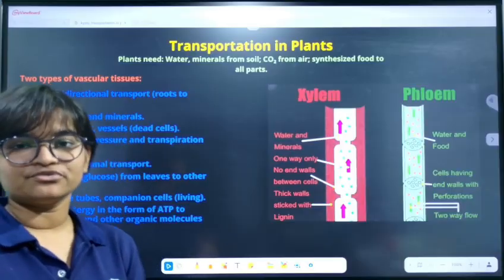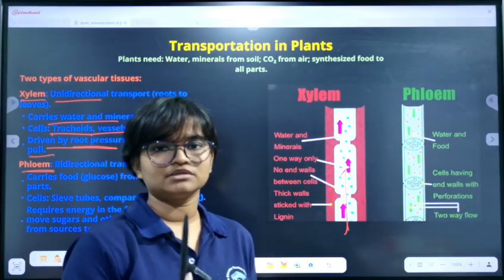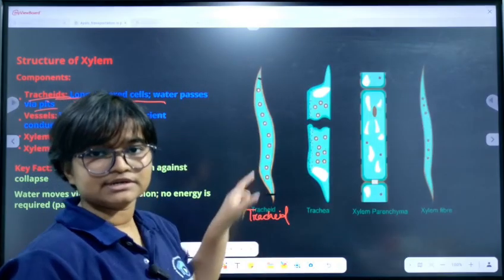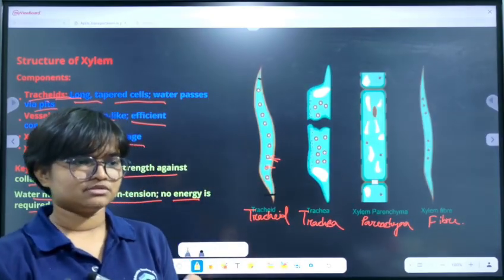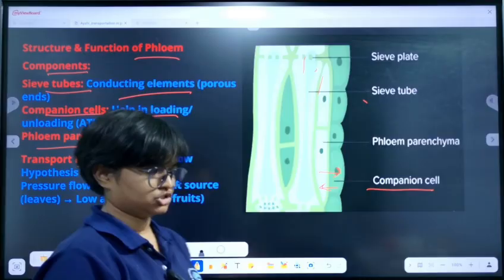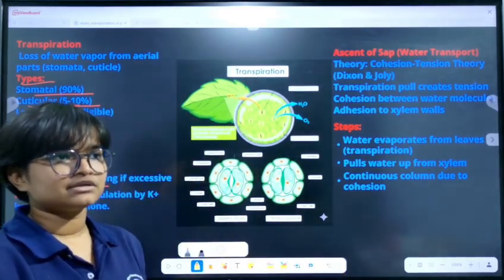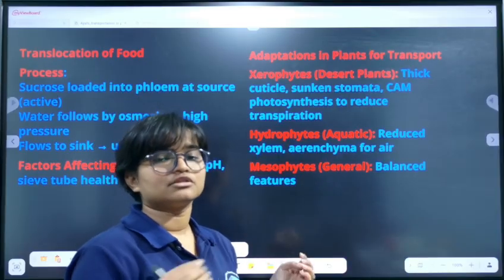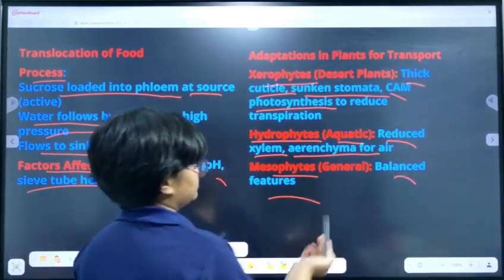Transportation in Plants Explained in One Shot 🌿with Ayshi Ma'am | Class 10 Biology Boards 2026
BookmarksEducare brings you a FREE Class 10 Biology session on **Transportation in Plants** for CBSE & ICSE Board Exams 2026!

🎯 What You’ll Learn:
- Concept of Transportation in Plants
-Critical problem solving techniques

💡 About BookmarksEducare:
🎓 Buy  Subject Mentorship for CBSE class 10, starting at ₹999 for each science subjects &  ₹1499 for Mathematics
🎓 Buy  Subject Mentorship for ICSE class 10, starting at ₹1999 for each Physics, Chemistry, Biology & Mathematics
🎓 Buy  Subject Mentorship for CBSE class 12/ISC, starting at ₹3999 for each Physics, Chemistry, Biology & Mathematics